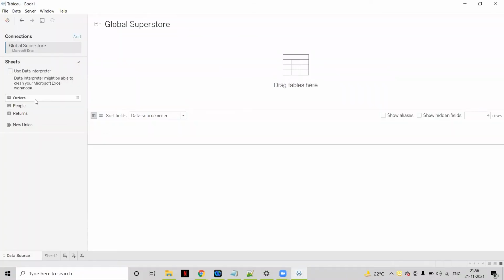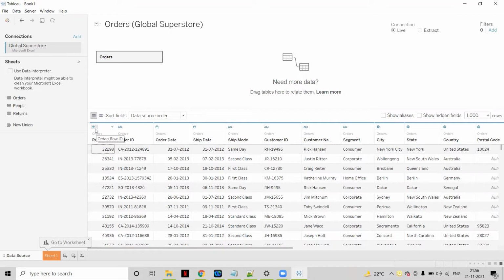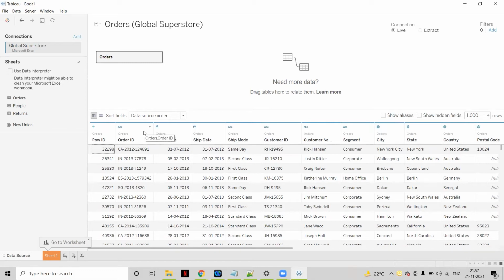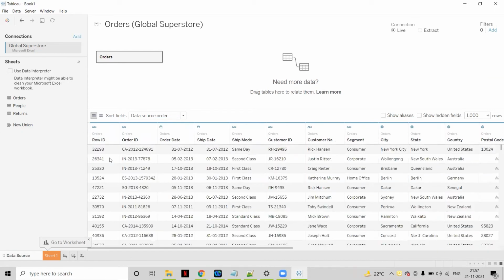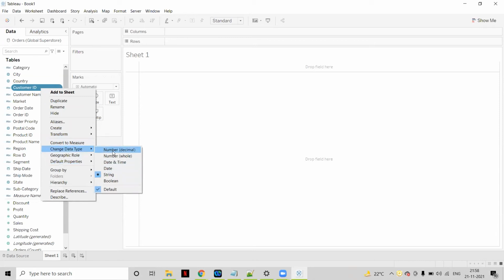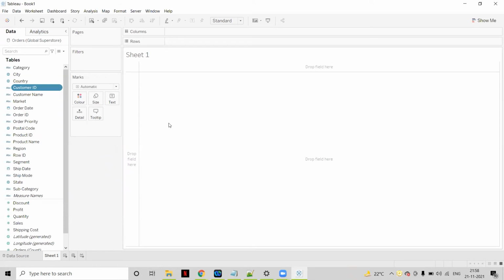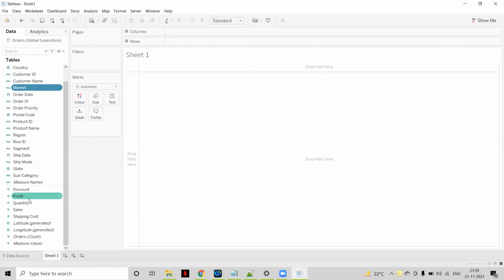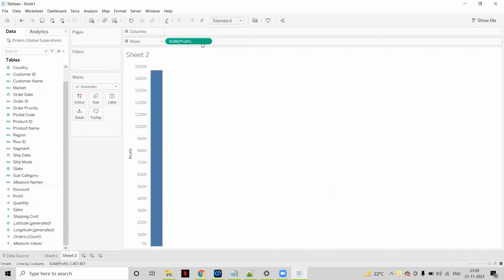Tableau Tutorial 3 :Overview of Datatype and Role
Hi Everyone,

In this video i have talked about the Datatype and Role(Dimension and Measures)

Hope you like it. Please share your comments.